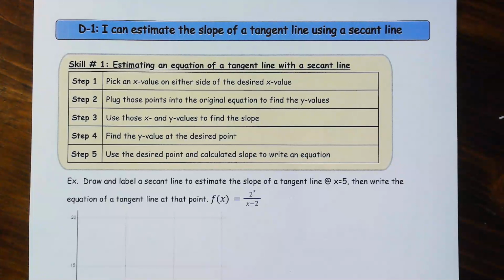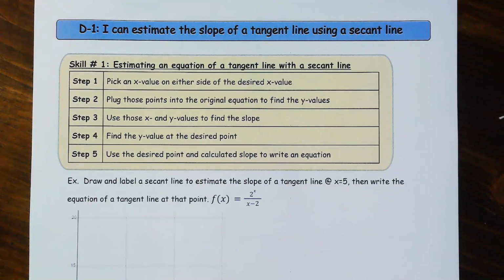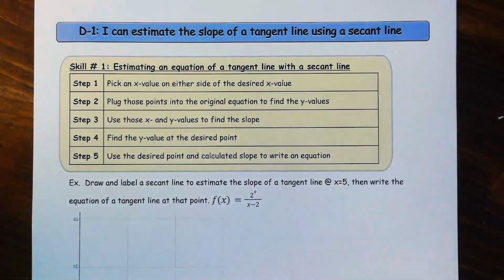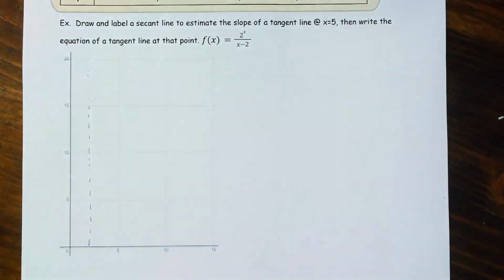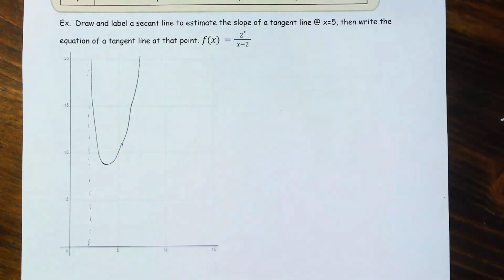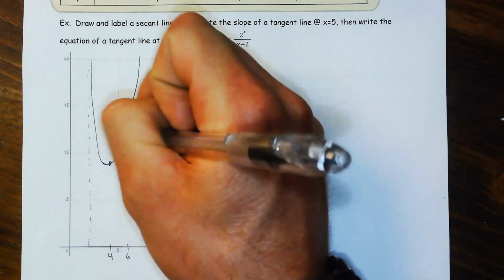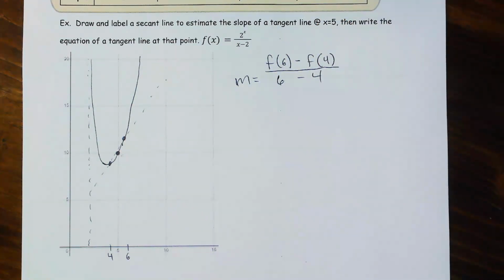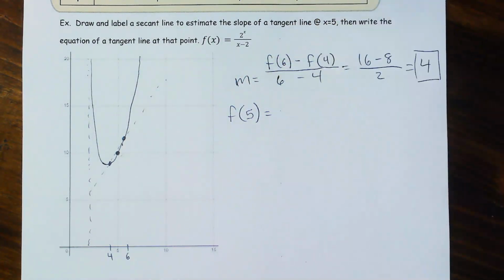D1 Secant Line Part 1